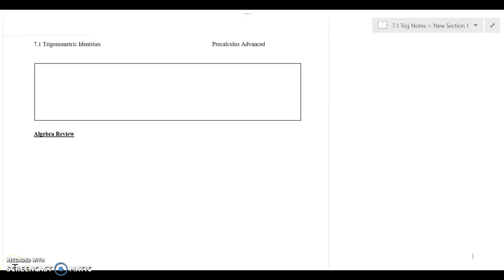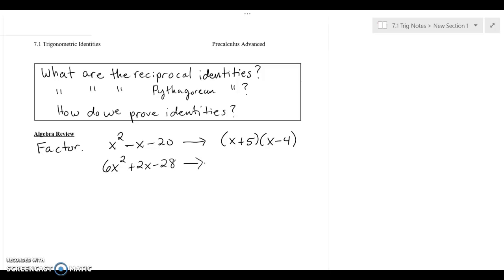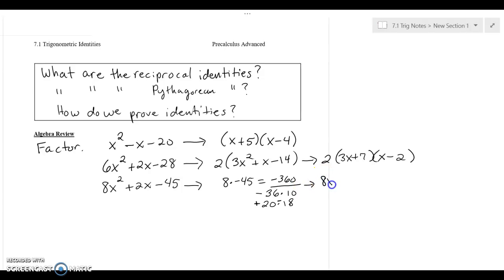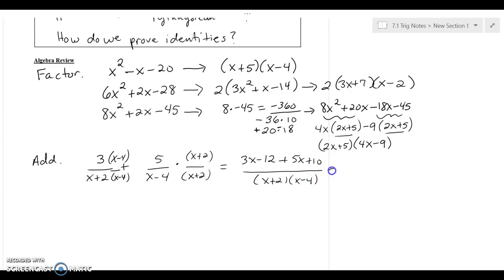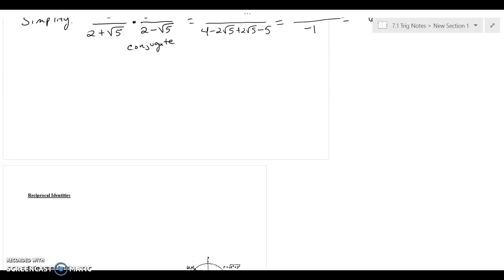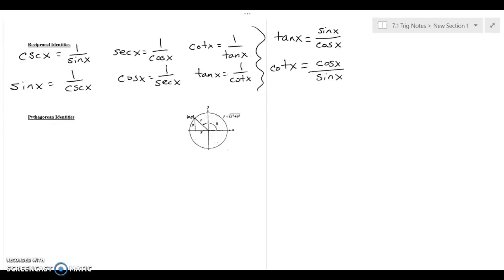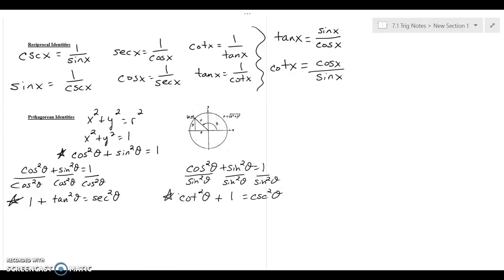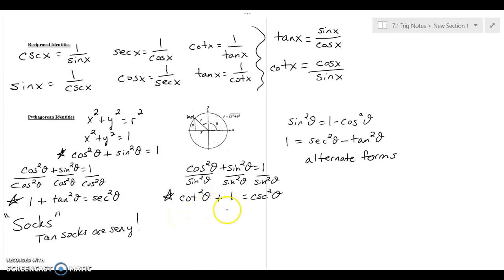7.1 Trig Identities